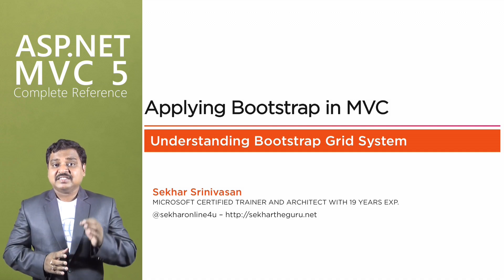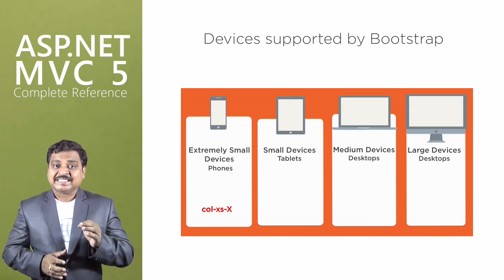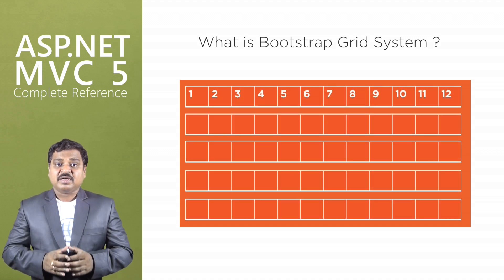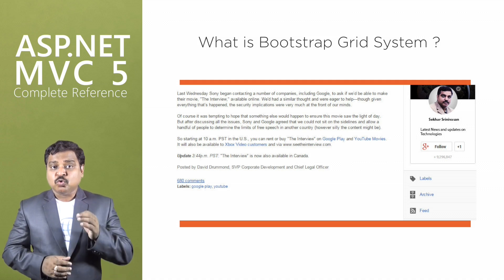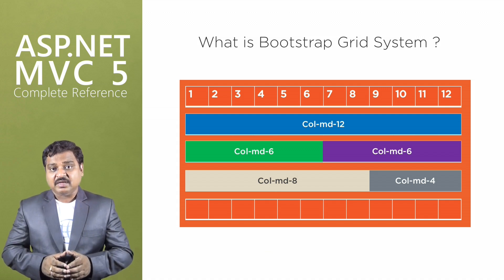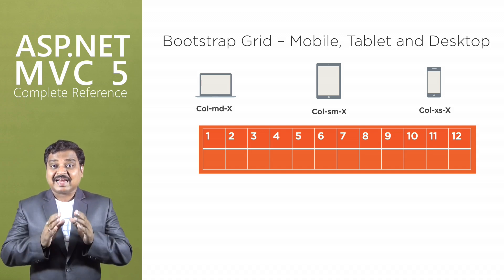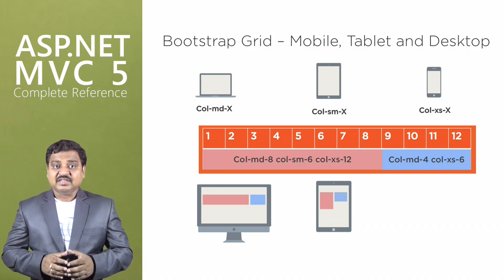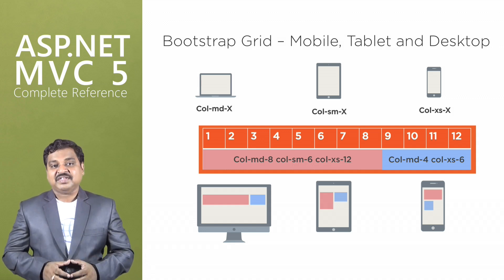Getting Started Bootstrap Grid System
Getting Started  Bootstrap Grid System. In this video i will be explaining about How Bootstrap Grid System Works.